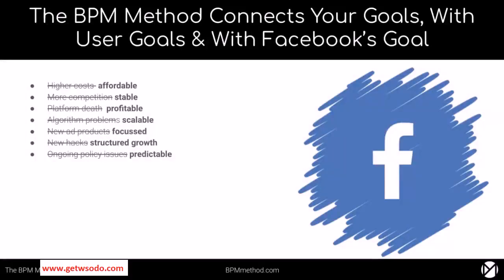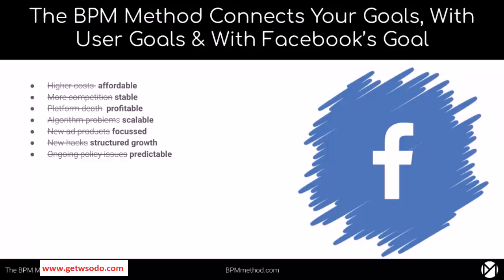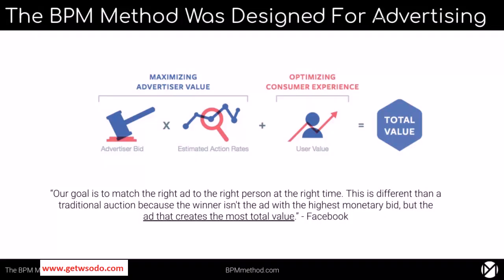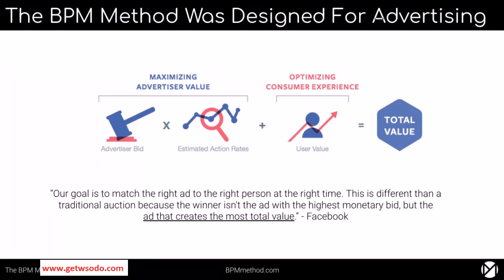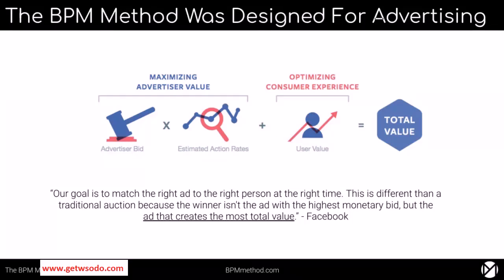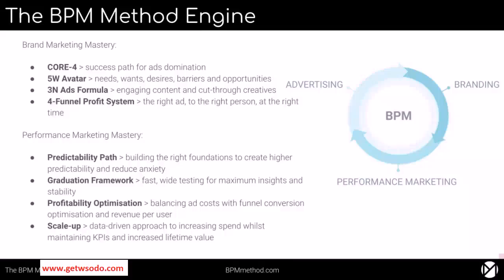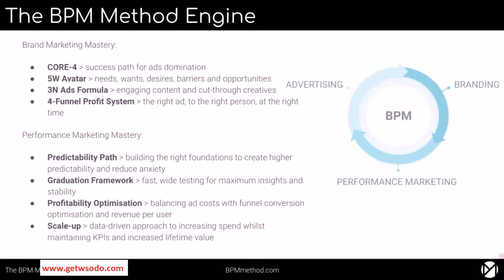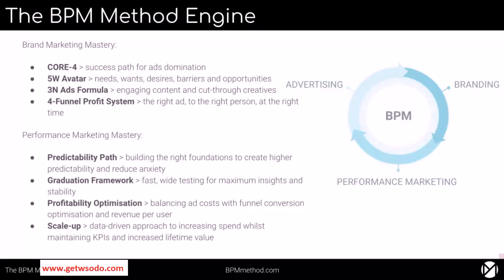【01】01-Introduction to The BPM Method